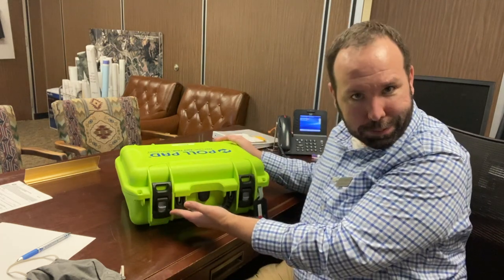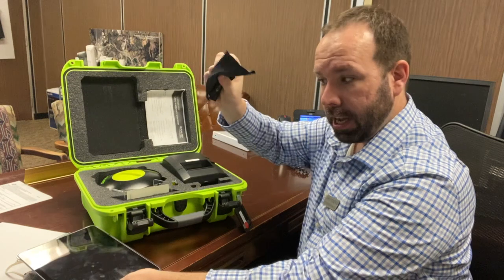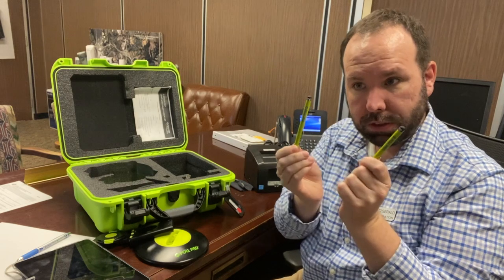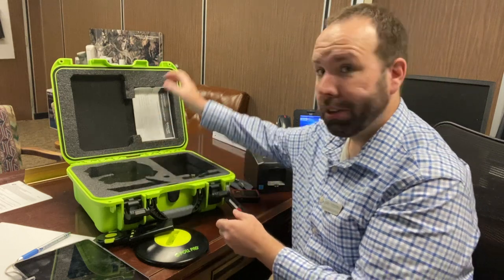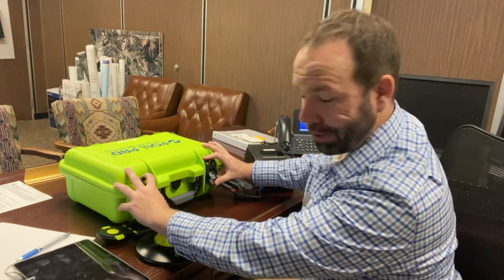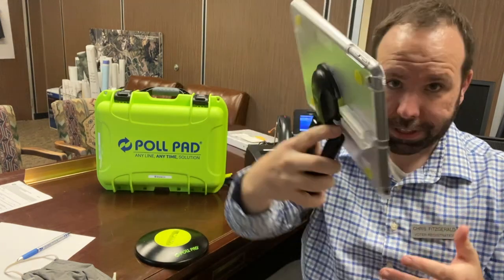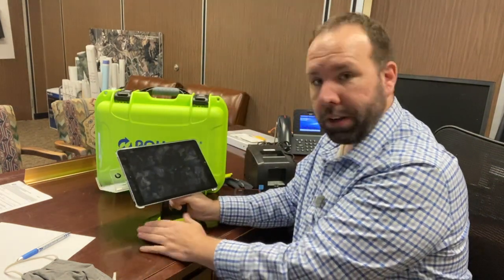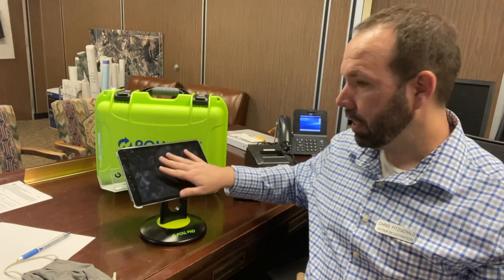Poll Pad Training